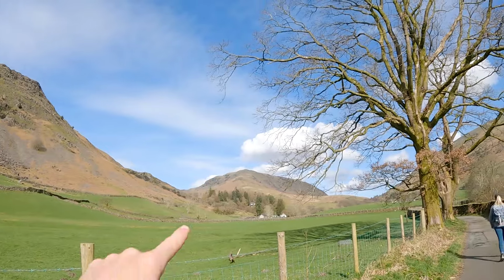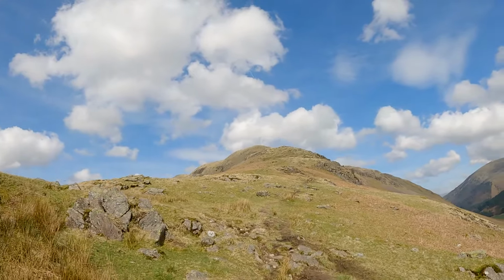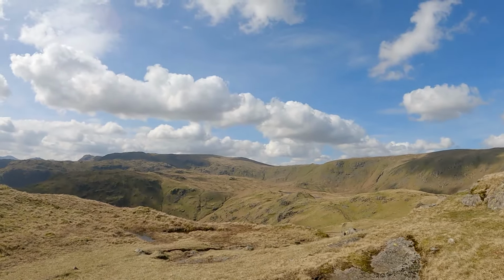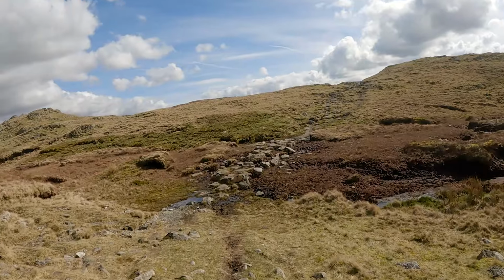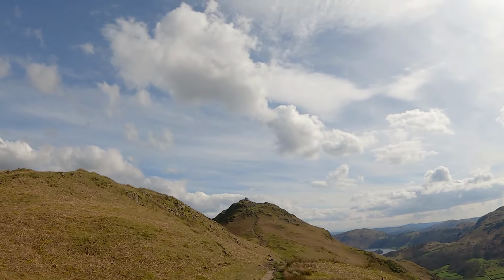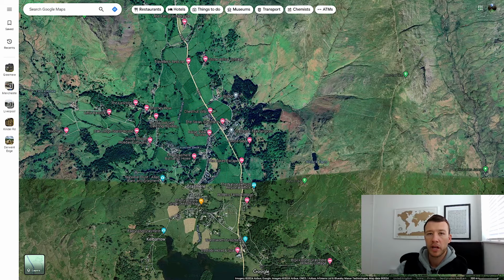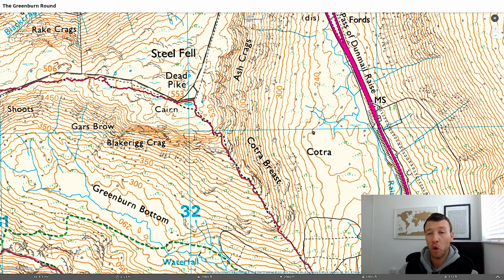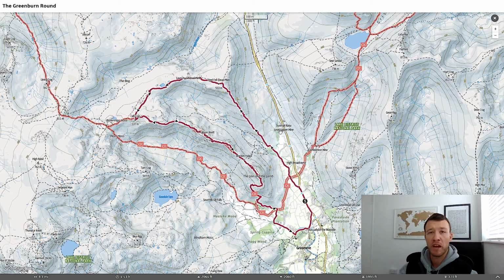The Greenburn Round Revisited | Wainwright Walks | The Lake District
On this weeks video I decided to revisit The Greenburn Round, I've had a few requests to re-do this one in my Wainwright Walks series as I only ever made a short video which I've linked below, hopefully you get some good information from the video, thanks for watching.

GEAR LINKS:

CAMPING GEAR: 🏕️
🛏️Thermarest Xtherm NXT
🛏️Thermarest Xlite NXT
⛺OEX Phoxx II Tent
🔥 Portable Camping Gas Stove
🔥 Coleman Screw On Gas
🌲Camping Hammock

HIKING/MOUNTAINEERING GEAR: ⛰️
💦 WATER TO GO Filter Bottle
🥾 Salewa Crow Boots

CAMERAS: 📸
👉 Sony A6000

GUIDEBOOKS AND MAPS: 📙
📙 The Wainwright Guidebooks
📙 The Wainwrights: With Stuart Marshall
📙 Wainwrights Logbook

0:00 Intro
6:00 Steel Fell
10:40 Calf Crag
13:40 Gibson Knott
16:15 Helm Crag
19:12 Parking
20:50 Summary